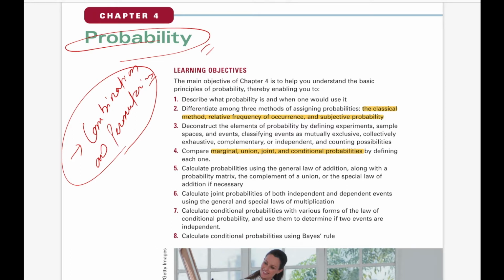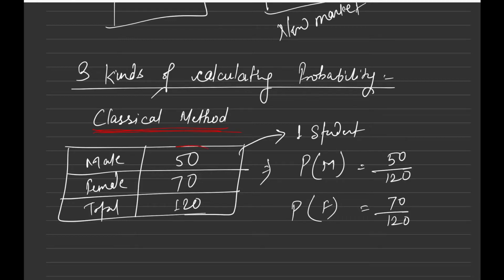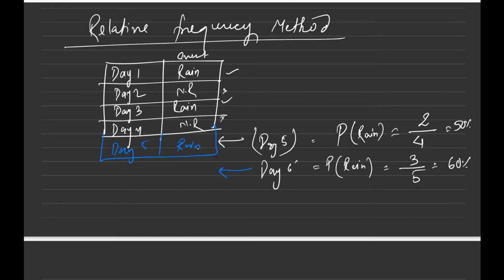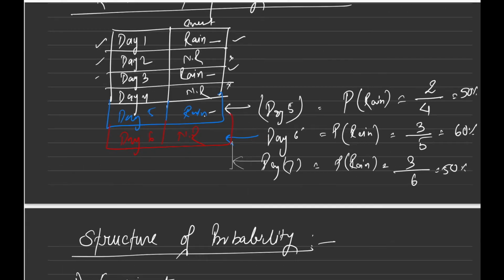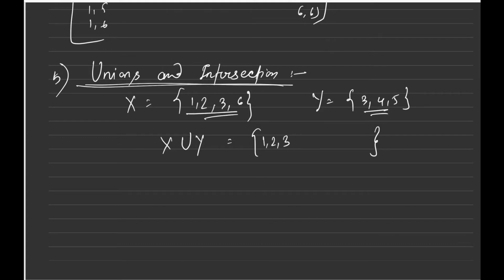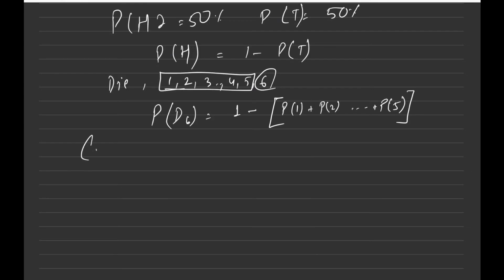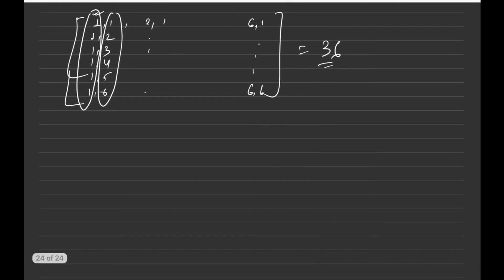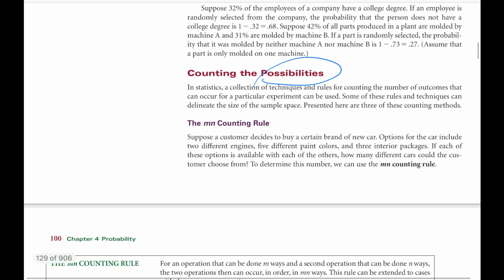BS 11- Business Statistics Ken Black || Data Science || Probability, Types, Structure, Calculation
Business Statistics For Contemporary Decision Making by Ken Black is an exemplary book for any one who wants to start their career in Data Science, Analytics, Business Analytics or as a Statistician. It is very important to understand and learn basic of statistics no matter in which field you are in. Even Marketing and Sales team leaders need to find insights from the data. The mid-senior-level members need to present their insights using charts and graphs. This book covers many important concepts of statistics with abundant of relevant examples.

0:00 - Introduction
3:25 - Type of probabilities
3:35 - Classic probability
5:40 - Relative frequency method probability
8:50 - Subjective probability
10:50 - Structure of probability
11:10 - Experiment, Event, Elementary outcome
13:05 - Sample space
14:08 - Union, Intersection, Mutually exclusive, Complementary events
18:29 - Counting the possibilities

In this tutorial, I will cover all chapters in details with relevant examples from industry and will provide some hints how to apply the theoretical knowledge in our actual business world. I will also share my note which I prepared from the book, included examples from industry and provided extra examples from Google for your better understanding. The course can be helpful to people looking for:

1. how to start career in data science
2. a good understanding of statistics to apply it in business
3. college grads having this as a subject in their semester
4. team or organisation who wants to train their team to apply basic of statistics

Graphics Credit: Canva.com

Note: The examples and data used in my tutorials are for representation purpose only. I don't claim it authenticity and viewers discretion is advised.